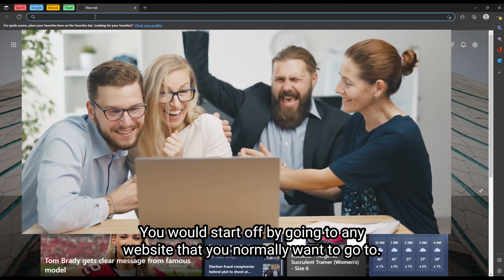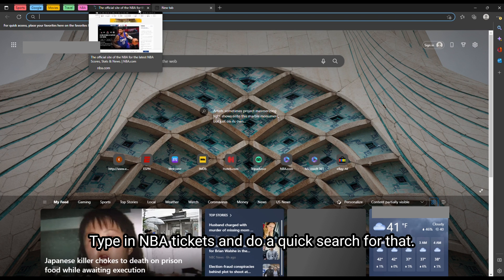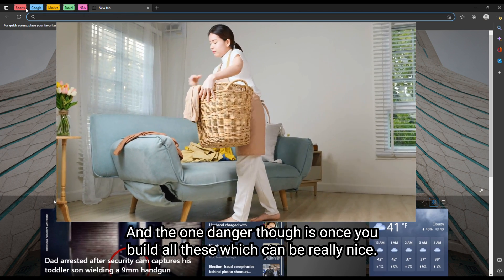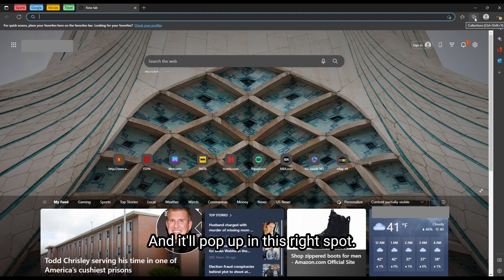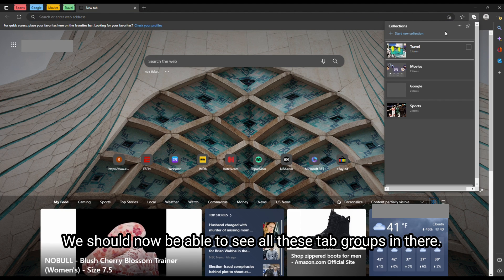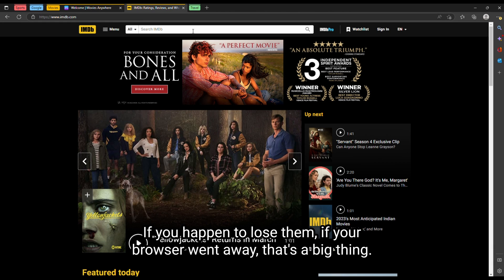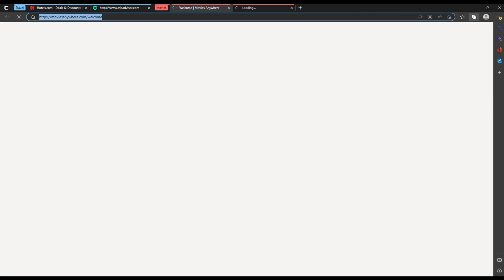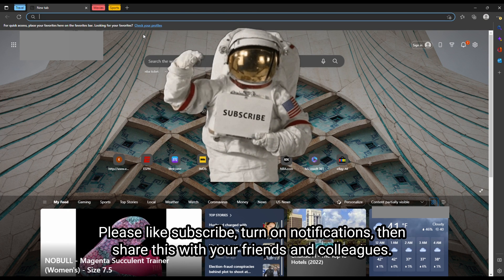Productivity Hack - Edge Tab Groups With Collections - Why You Need Them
Learn how to organize and streamline your browsing experience with Edge Tab Groups. This video will guide you through the process of grouping tabs together, naming them, and accessing them quickly and easily. We will also show you how to not lose them. Improve your productivity and efficiency by mastering Edge Tab Groups today!